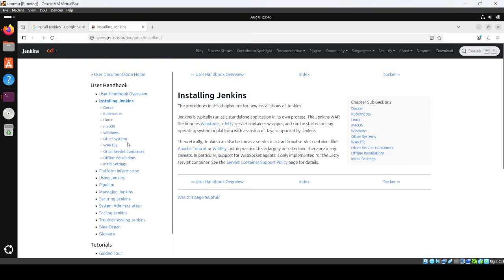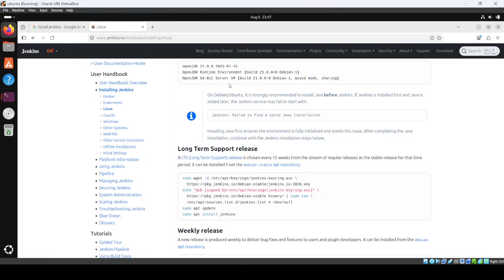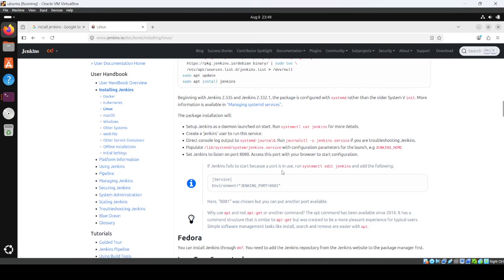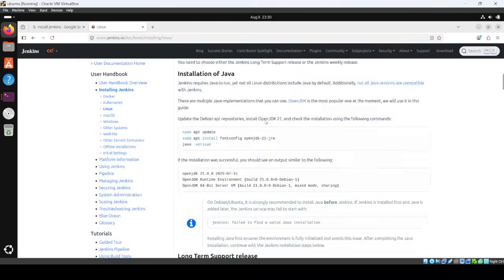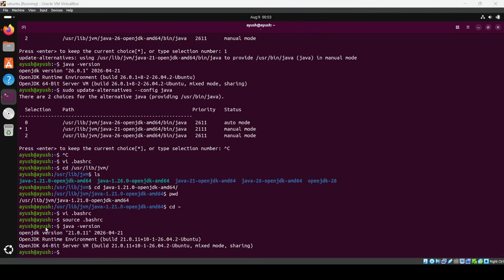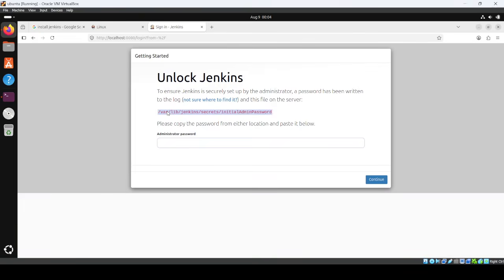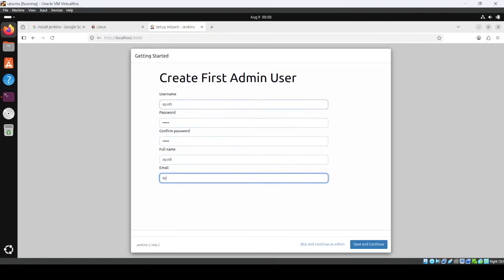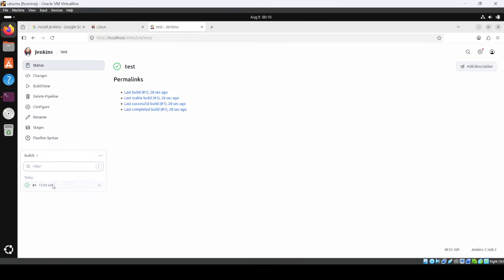How to Install Jenkins on on Ubuntu 26.04 LTS (Linux)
# How to Install Jenkins on Ubuntu 26.04 LTS (Linux) | Complete Step-by-Step Guide

In this complete beginner-friendly tutorial, you'll learn **how to install Jenkins on Ubuntu 26.04 LTS Linux** and set up your first Jenkins server. Jenkins is one of the most widely used open-source automation servers for implementing **Continuous Integration (CI) and Continuous Delivery/Continuous Deployment (CD)** pipelines.

Whether you're a beginner learning DevOps, a Linux user, developer, system administrator, cloud engineer, or preparing your Ubuntu environment for CI/CD, this step-by-step guide will show you how to install Jenkins and complete the initial setup.

In this video, we'll begin by explaining **what Jenkins is and why it is used in modern software development**. You'll learn how Jenkins can automatically build applications, run tests, execute scripts, package software, and deploy applications whenever changes are made to a source code repository.

We'll also explain important Jenkins concepts, including:

* Jenkins Controller
* Jenkins Agents
* Jobs and Projects
* Pipelines
* Plugins
* Build Automation
* Continuous Integration
* Continuous Delivery
* Continuous Deployment

Next, we'll walk through the complete process of installing Jenkins on **Ubuntu 26.04 LTS** using the Linux Terminal. You'll learn how to prepare your Ubuntu system, install the required Java runtime, configure the Jenkins package repository, install Jenkins, start the Jenkins service, and verify that the server is running correctly.

In this practical demonstration, we'll show you how to:

* Open the Ubuntu Terminal
* Update the APT package repository
* Install the required Java environment
* Configure the Jenkins repository
* Install Jenkins
* Start the Jenkins service
* Enable Jenkins to start automatically at boot
* Check the Jenkins service status
* Find the initial Jenkins administrator password
* Open Jenkins in a web browser
* Complete the Jenkins setup wizard
* Create your first Jenkins administrator account
* Install recommended plugins
* Access the Jenkins dashboard

Topics covered in this tutorial:

* Why use Jenkins?
* Jenkins and CI/CD explained
* Installing Java for Jenkins
* Installing Jenkins on Ubuntu 26.04 LTS
* Configuring the Jenkins repository
* Starting and managing the Jenkins service
* Checking Jenkins status
* Accessing Jenkins through a web browser
* Unlocking Jenkins
* Installing Jenkins plugins
* Creating your first Jenkins account
* Understanding the Jenkins dashboard
* Basic Jenkins configuration
* Jenkins security best practices
* Troubleshooting Jenkins installation issues

We'll also explain how Jenkins fits into a modern DevOps workflow. Jenkins can integrate with Git and other source-control platforms, allowing development teams to automatically build and test their applications whenever new code is committed.

You'll learn why Java is required for Jenkins and how to verify that the correct Java environment is available before starting the installation.

We'll also cover common issues beginners may encounter, including:

* Jenkins service not starting
* Java compatibility problems
* Repository configuration errors
* Port 8080 connection problems
* Firewall configuration issues
* Permission errors
* Unable to find the initial administrator password
* Jenkins not accessible from another machine

After completing the installation, we'll show you how to access the Jenkins web interface and complete the initial configuration. You'll also get an introduction to Jenkins plugins and learn why plugins are important for extending Jenkins functionality.

This tutorial provides a strong foundation for moving on to more advanced Jenkins topics such as **Jenkins Pipelines, Git integration, Docker, automated testing, deployment pipelines, Jenkins agents, webhooks, credentials management, and CI/CD automation**.

By the end of this tutorial, you'll know how to install Jenkins on Ubuntu 26.04 LTS, start and manage the Jenkins service, complete the initial setup, and access the Jenkins dashboard.

If you found this tutorial helpful, don't forget to like the video, subscribe to the channel, and turn on notifications for more Ubuntu, Linux, Jenkins, DevOps, CI/CD, cloud computing, automation, and technology tutorials.